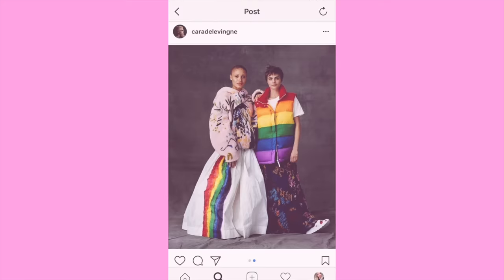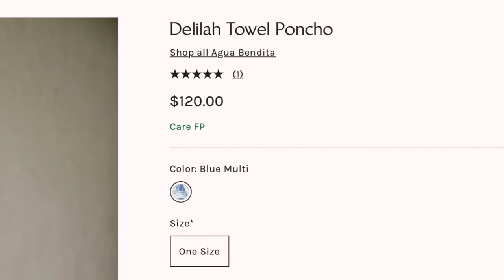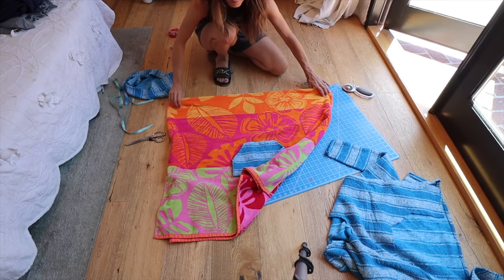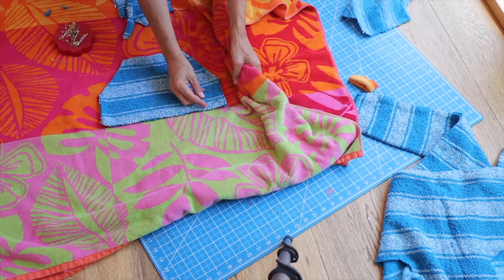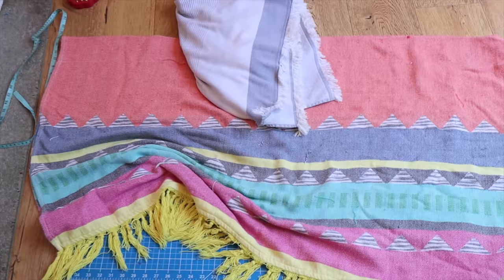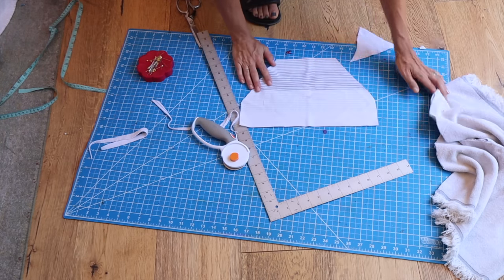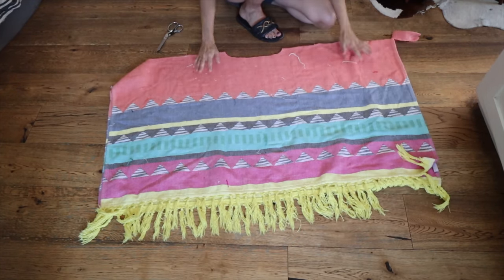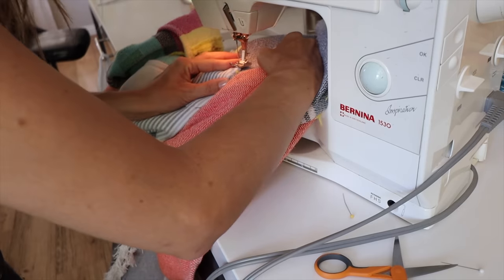Cozy Hooded SURF Ponchos for Kids + Adults! DIY w/ Orly Shani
Join me, Orly Shani, as I teach you how to upcycle old towels and turn them into super cool, hooded Surf Ponchos!

These DIY Towel Ponchos are comfy and cozy and perfect of the beach. Whether being used to cover while changing or just to feel warm and cozy after a swim, they are super cool looking.
This video has 2 different techniques;
1) using a hooded sweatshirt for the hood and pocket
2) making the hood and pocket from scratch out of an old towel.

MATERIALS
Old Towels
Sewing Macing